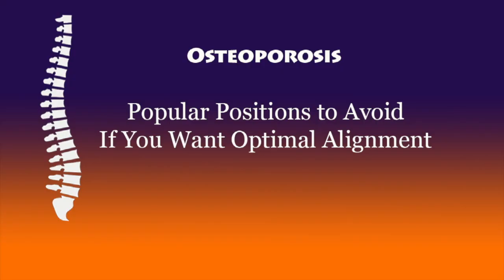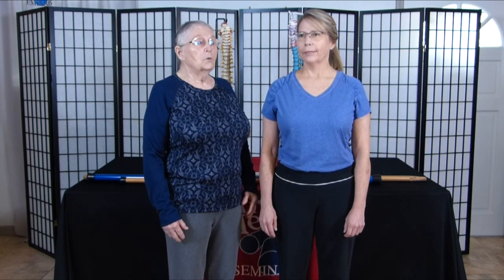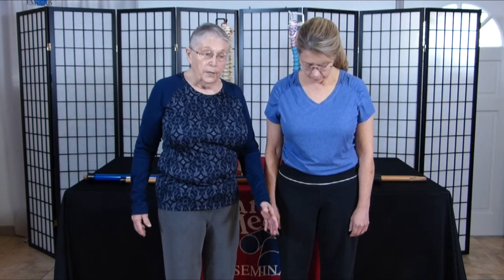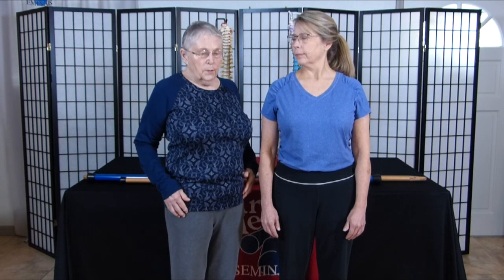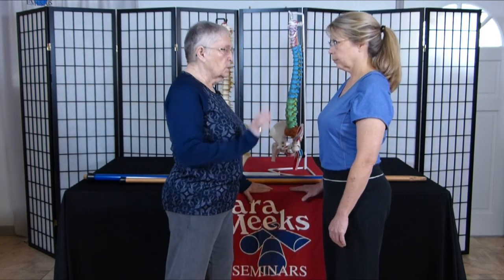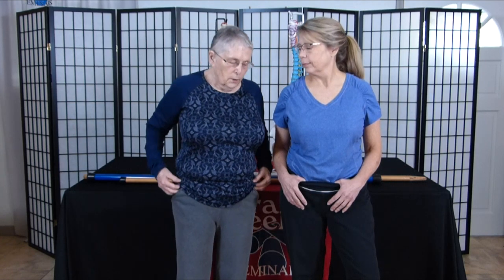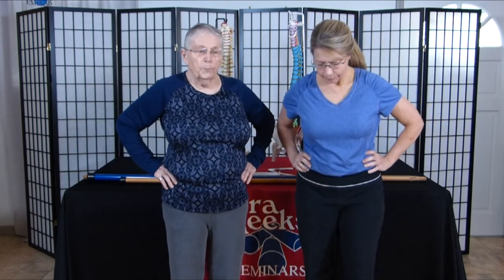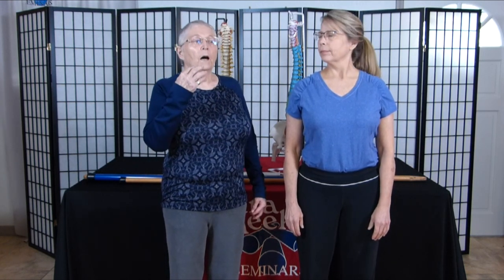Osteoporosis: Popular Positions to Avoid if You Want Optimal Alignment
Sara demonstrates the optimal position for the spine

Sara Meeks PT, MS, GCS, KYT, specializes in the management of patients with low bone mass (osteopenia) and skeletal fragility (osteoporosis) since 1984, Sara Meeks developed an evidence-based 12-part program designed to prevent, arrest or reverse the Patterns of Postural Change. Now with over 50 years of experience in physical therapy, Sara holds regular seminars to teach her guidelines for physical therapy management, exercise classes, yoga, Pilates, and other fitness programs, qualifying them as S.A.F.E. (Skeletally Appropriate For Everyone).

Video Chapters:
0:00 Intro Song
0:09 What Not to Do for Postural Correction
0:30 1st Postural Mistake to Avoid
1:09 2nd Postural Mistake to Avoid
2:05 3rd Postural Mistake to Avoid
2:34 4th Postural Mistake to Avoid
3:00 5th Postural Mistake to Avoid
3:35 Conclusion